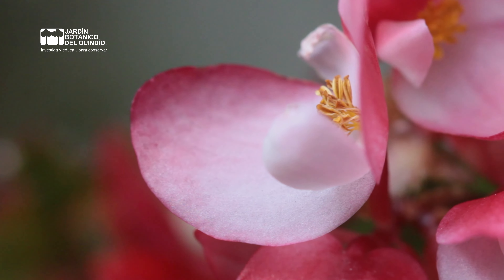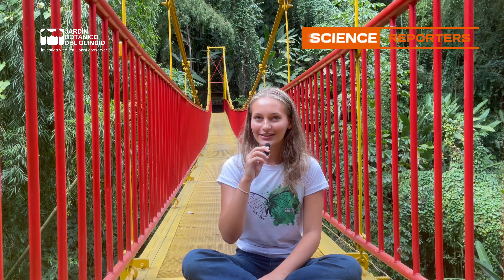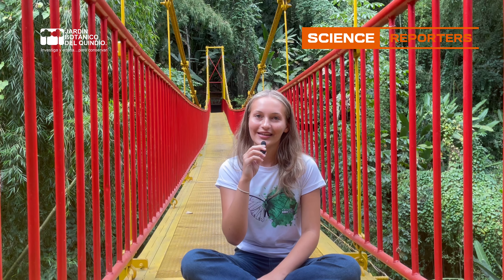BEES PERCEIVE COLORS? 🐝🧐( English version) Jardín Botánico del Quindío